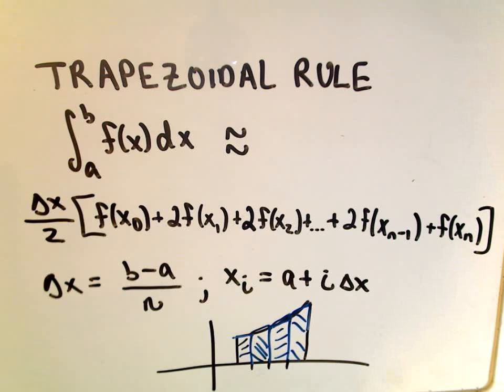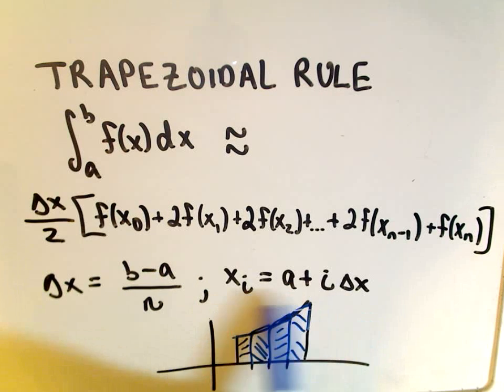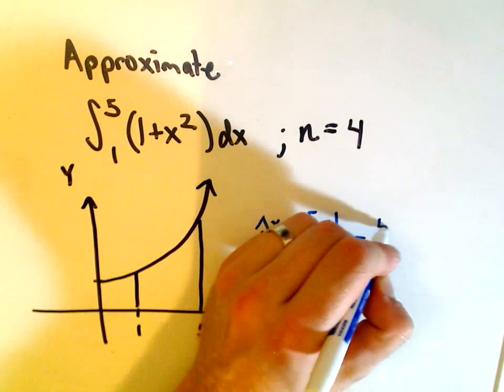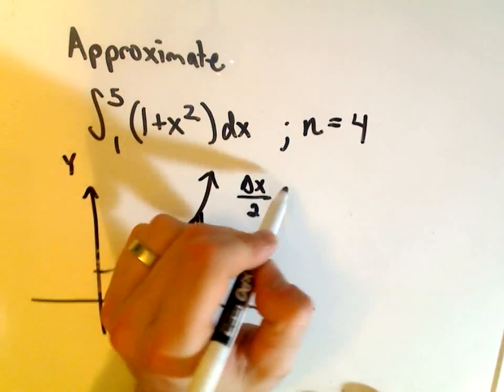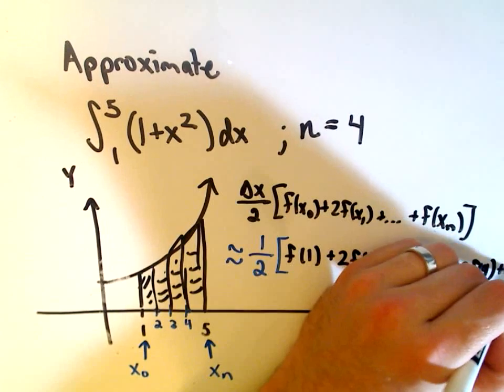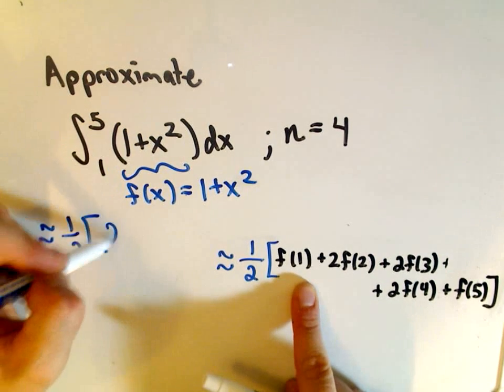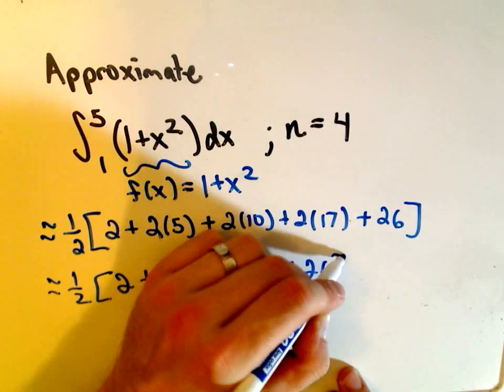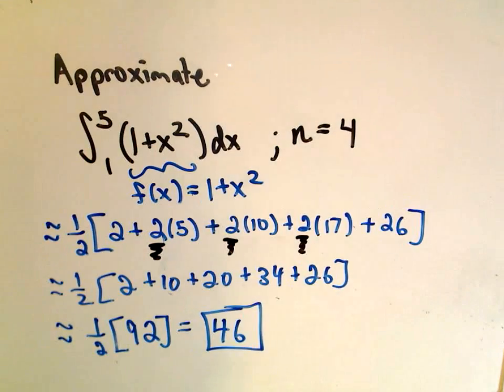The Trapezoid Rule for Approximating Integrals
Approximating Integrals Using the Trapezoid Rule
In this video, we'll explore how to use the trapezoid rule to approximate the value of a definite integral. We introduce the formula and walk through a basic example to help you understand how this numerical integration technique works. A great resource for anyone learning calculus and looking to grasp one of the methods for approximating integrals.

The formula and concept of the trapezoid rule for numerical integration.
How to apply the trapezoid rule to approximate a definite integral.
Step-by-step calculations using a simple example.
How to interpret the results

The trapezoid rule is a practical technique for approximating the area under a curve when finding the exact integral is challenging or impossible. In this tutorial, we break down how to use the rule by dividing the interval into subintervals and applying the trapezoidal formula. By the end of this video, you'll be comfortable using the trapezoid rule to approximate definite integrals and understand how it compares to exact integration.

Share it with classmates, teachers, or anyone interested in learning calculus techniques.